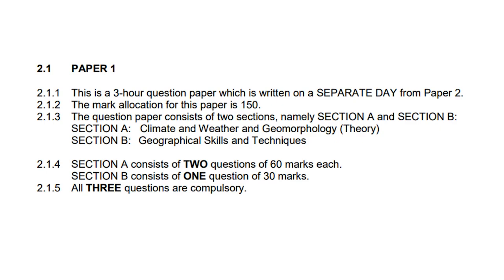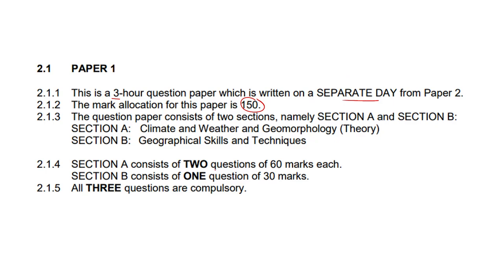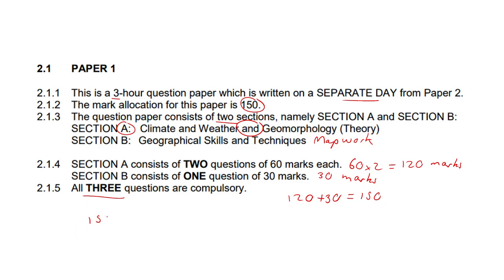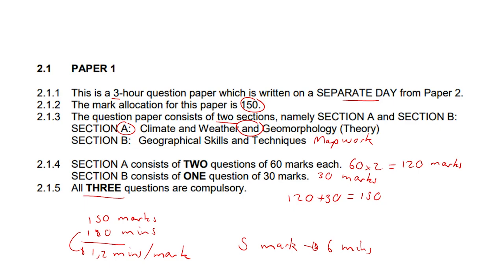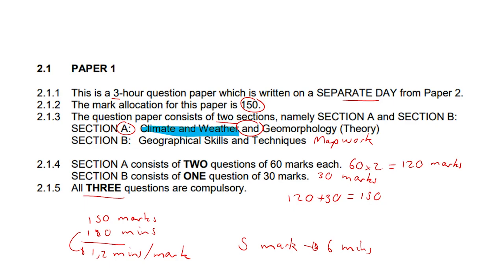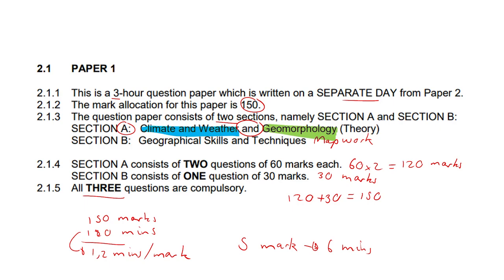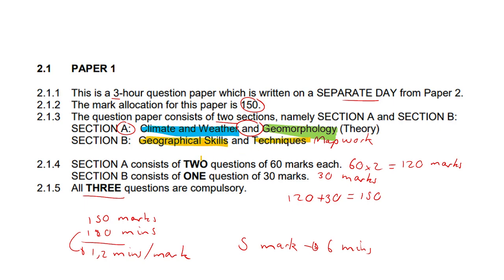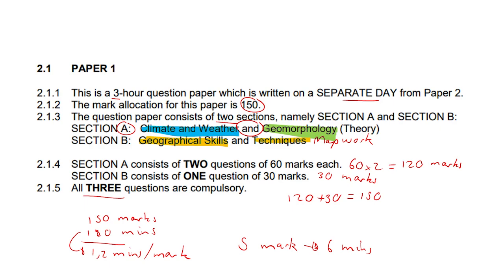Geography Paper 1 (Last Minute Tips)